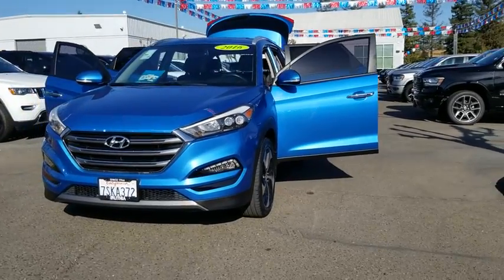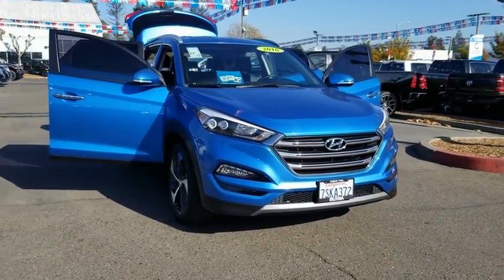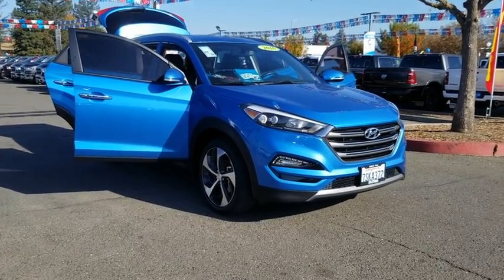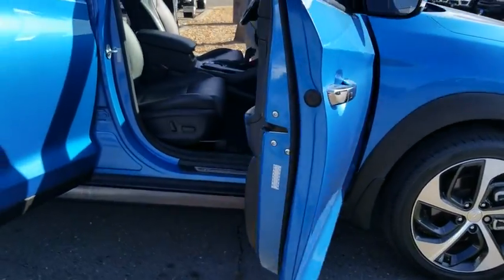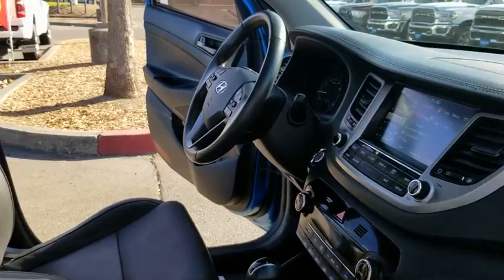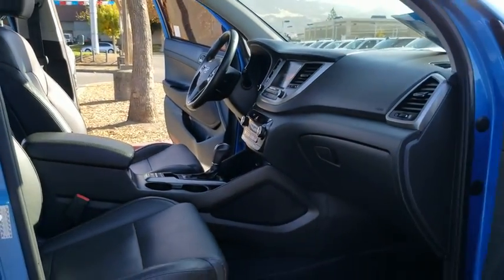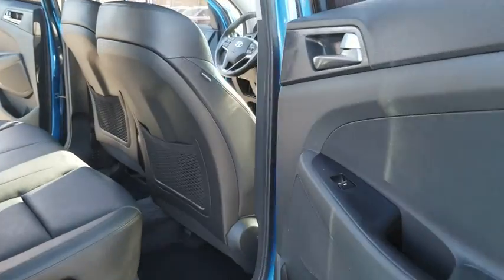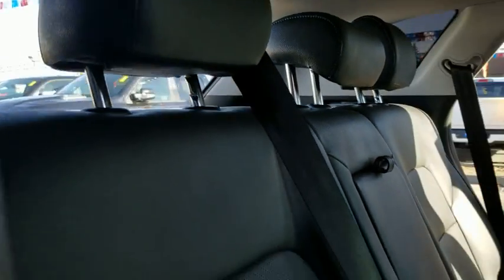2016 Hyundai Tucson Santa Rosa, Petaluma, Marin, San Francisco, North Bay, CA GU153219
Used 2016 Hyundai Tucson available in Santa Rosa, California at Lithia Chrysler Jeep Dodge of Santa Rosa. Servicing the Petaluma, Marin, San Francisco, North Bay, CA area.
2016 Hyundai Tucson FWD 4dr Limited - Stock#: GU153219 - VIN#: KM8J33A28GU153219

2727 Dowd Dr.

CARFAX 1-Owner ONLY 36972 Miles! FUEL EFFICIENT 30 MPG Hwy/25 MPG City! NAV Heated Leather Seats Satellite Radio Premium Sound System Onboard Communications System iPod/MP3 Input Alloy Wheels OPTION GROUP 01 SEE MORE! KEY FEATURES INCLUDE: Leather Seats Navigation Power Liftgate Heated Driver Seat Back-Up Camera Turbocharged Premium Sound System Satellite Radio iPod/MP3 Input Onboard Communications System Aluminum Wheels Keyless Start Dual Zone A/C Hands-Free Liftgate Blind Spot Monitor. Rear Spoiler MP3 Player Privacy Glass Remote Trunk Release Keyless Entry. OPTION PACKAGES: OPTION GROUP 01. Hyundai Limited with CARIBBEAN BLUE exterior and BLACK interior features a 4 Cylinder Engine with 175 HP at 5500 RPM*. EXPERTS ARE SAYING: If you want a small SUV with style sophisticated technology and great fuel economy put the 2016 Hyundai Tucson on your consideration list. -KBB.com. Great Gas Mileage: 30 MPG Hwy. PURCHASE WITH CONFIDENCE: CARFAX 1-Owner Plus government fees and taxes any finance charges $85 dealer document processing charge any electronic filing charge and any emission testing charge. (Eff 7/1/12). Price contains all applicable dealer incentives and non-limited factory rebates.